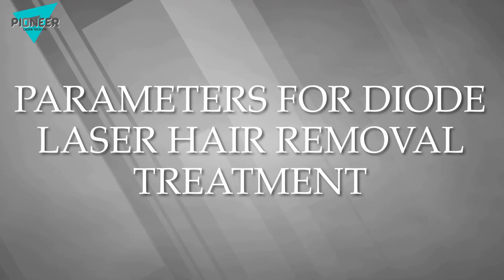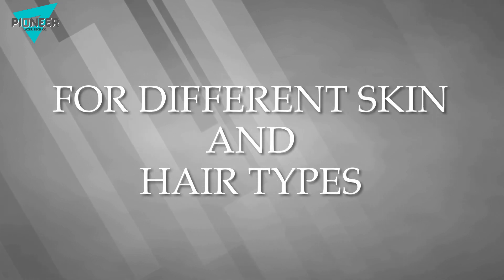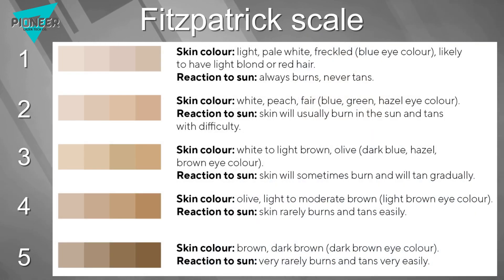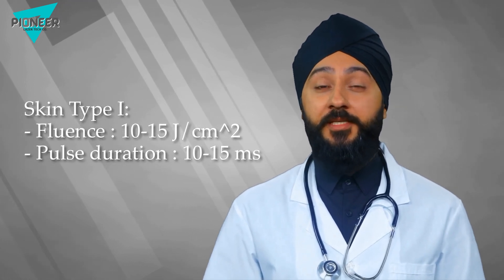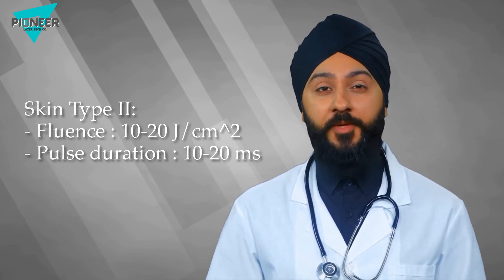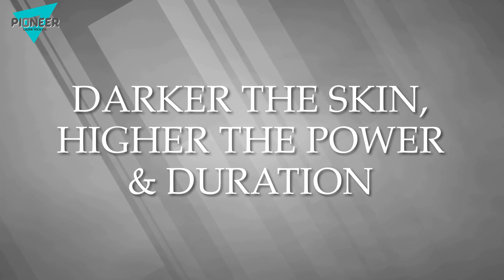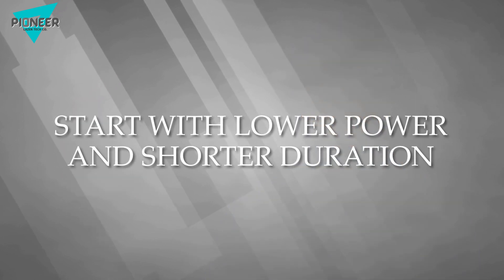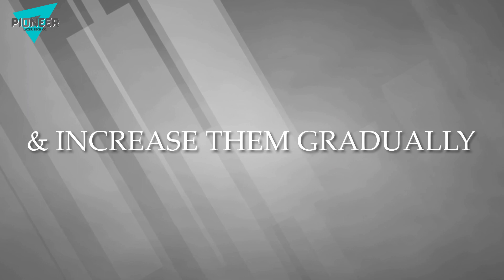Parameters Of A Diode Laser Machine For Different Skin And Hair Types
In this video, we talked about some Parameters of a diode laser machine, which one must know before commencing a treatment session for the safety of his/her client. These parameters differ from patient to patient so it is essential to have some basic knowledge about them.

Also,
We are having some additional discounts on our best-in-segment Diode Laser Machine
MAGNUS +🎉